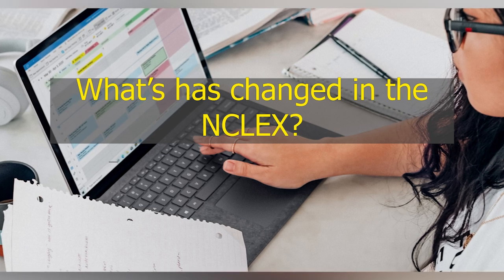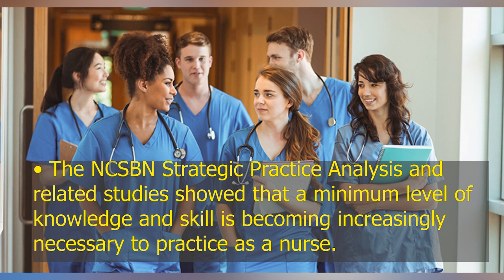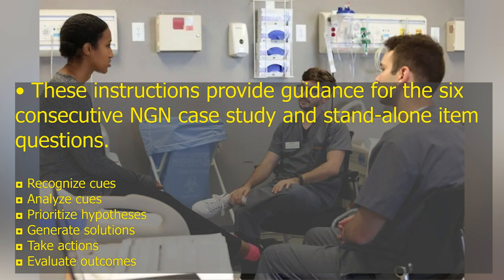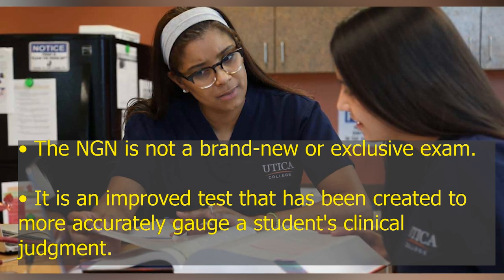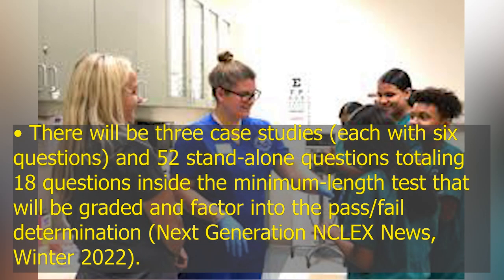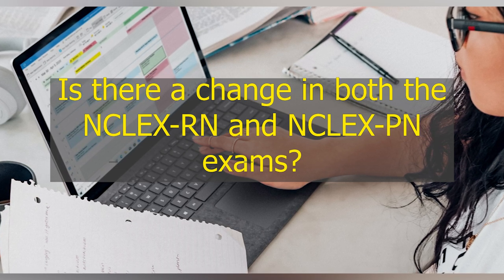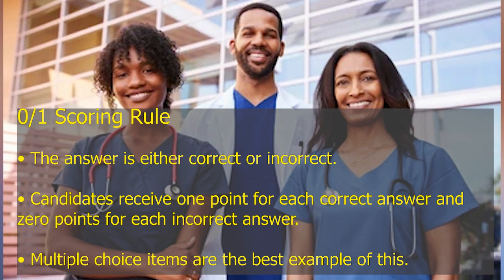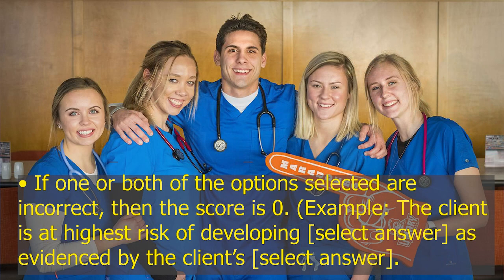NCLEX NEXT GENERATION | THINGS YOU NEED TO KNOW| NGN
FREE NCLEX Next Generation PDF